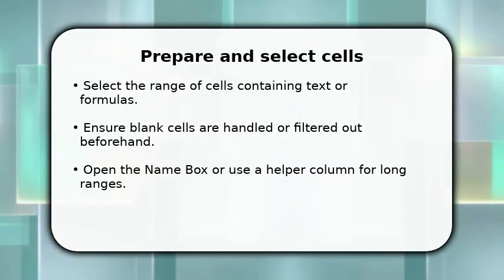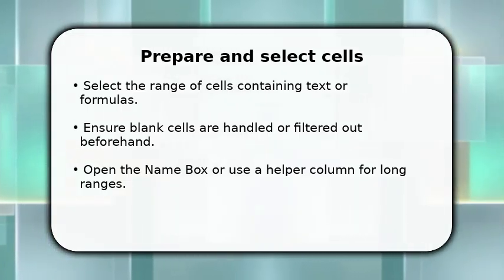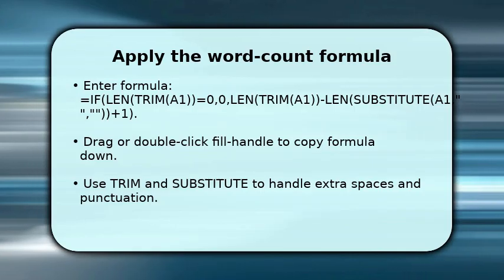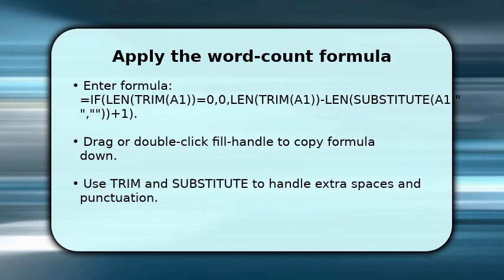How to Find Word Count in Excel (easy Method)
Discover the simple way to count words in Excel using built-in functions. This quick tutorial guides you through counting characters, splitting text into cells, and summing up cell values for an accurate word tally.